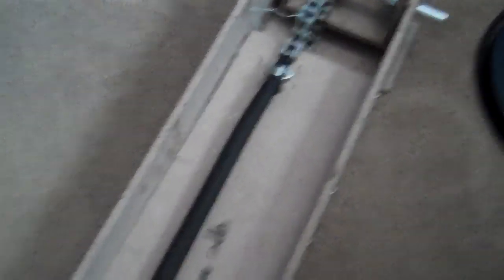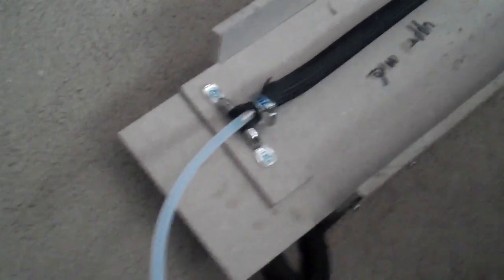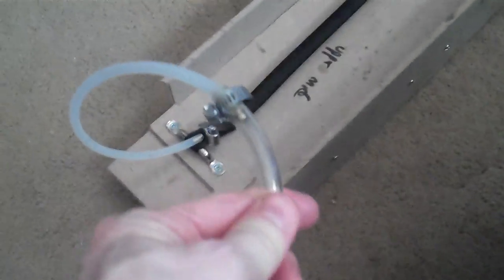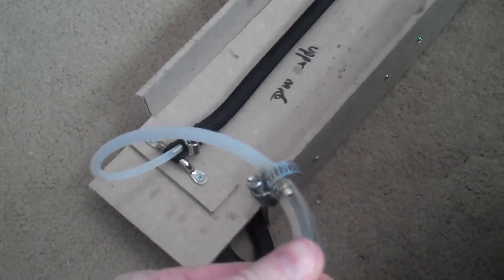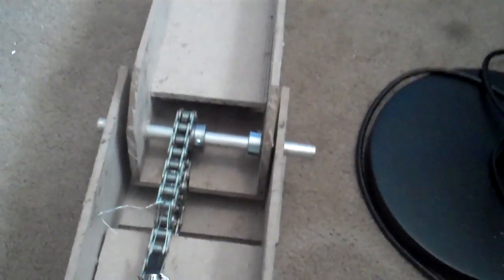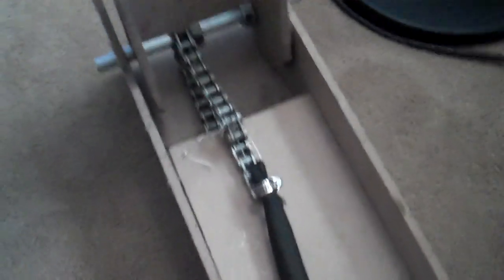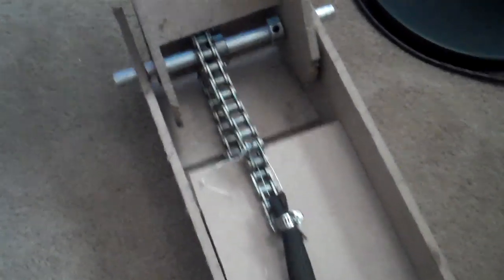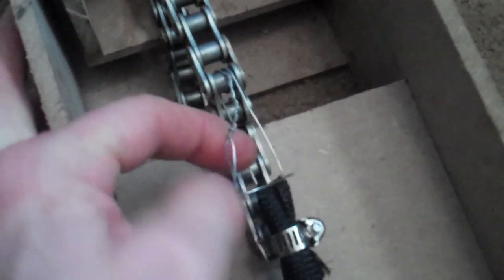Robotic Leg Air Muscle Test 1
This is the first test of my pneumatically operated robotic leg